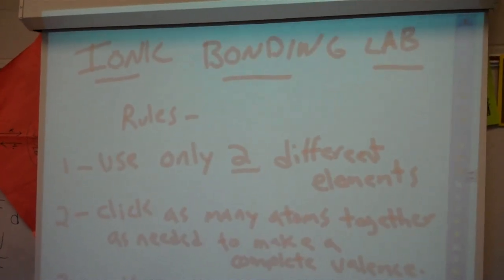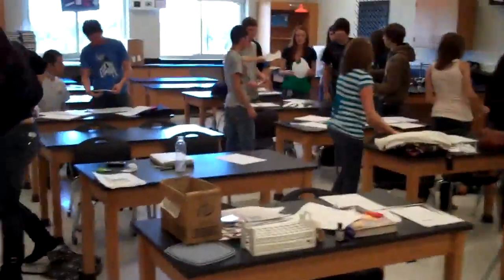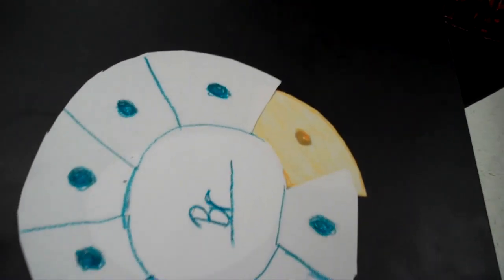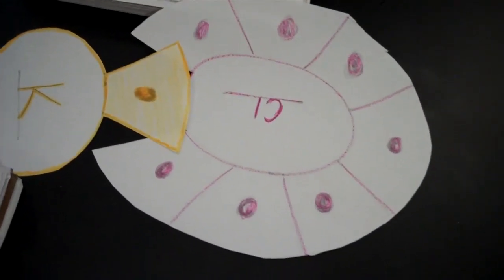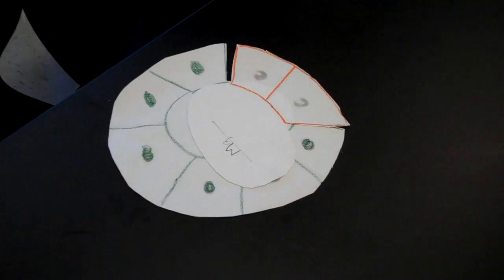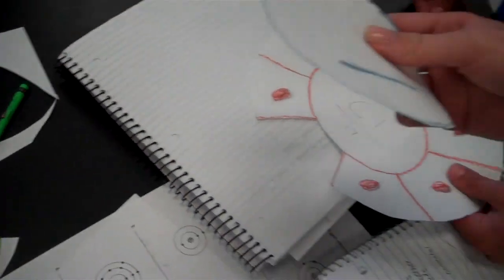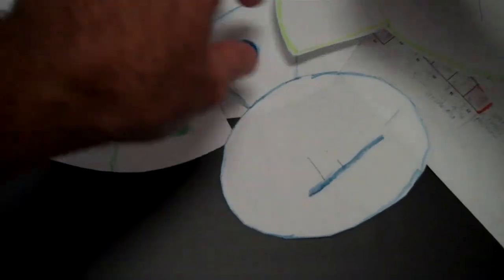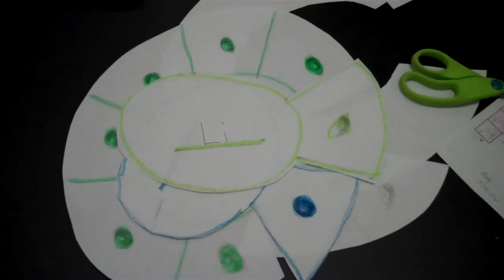Ionic Bonds Intro Activity